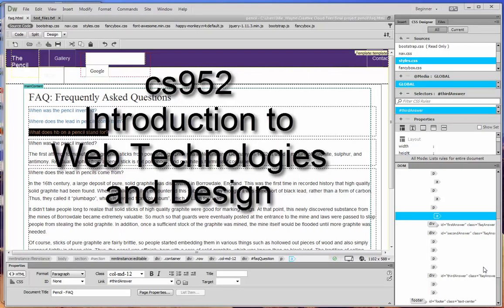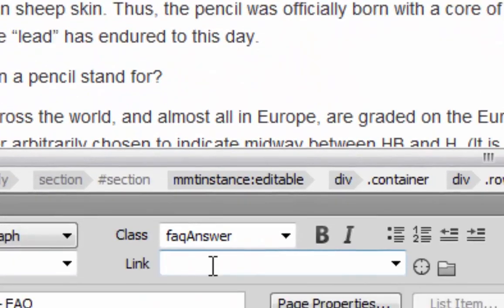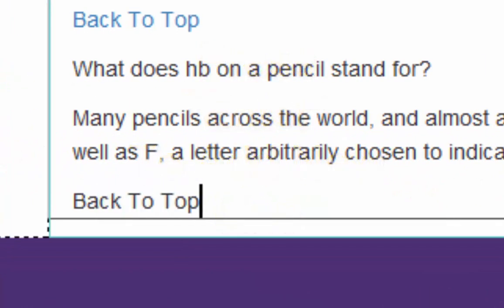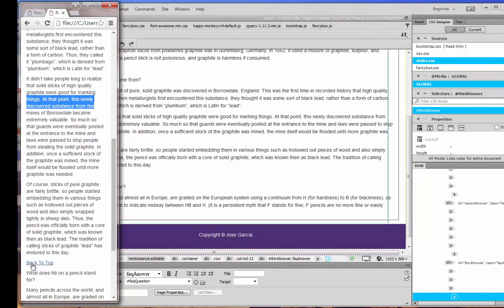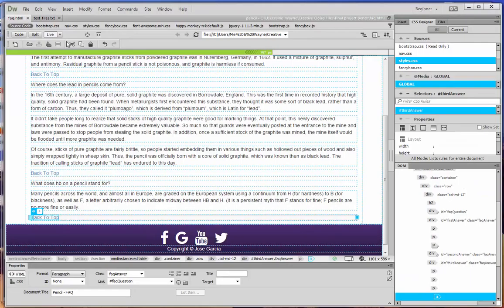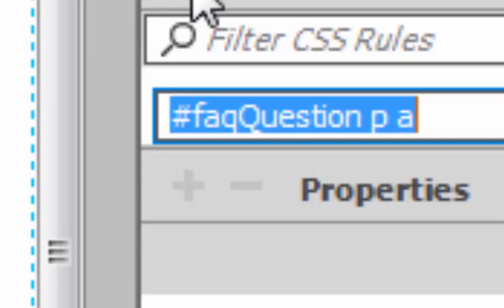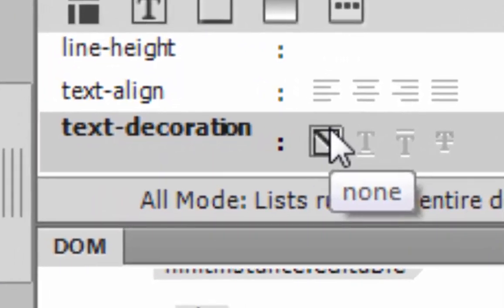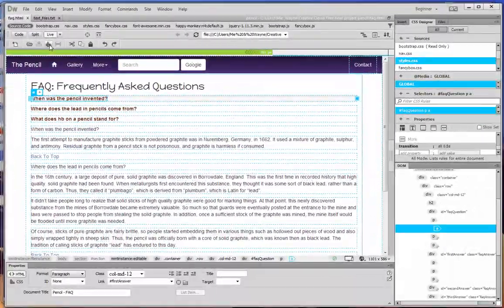cs952 m11 03 Introduction to Web Technologies and Design